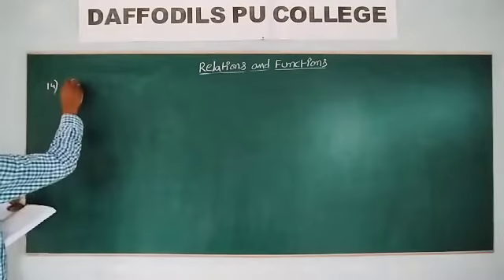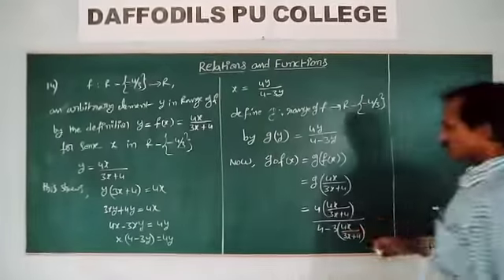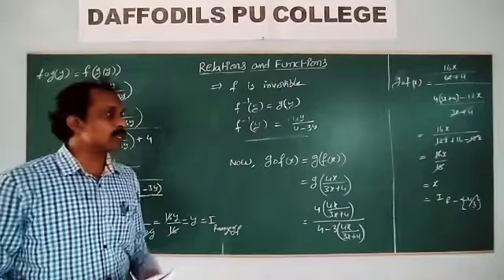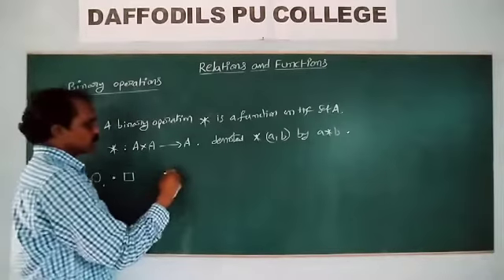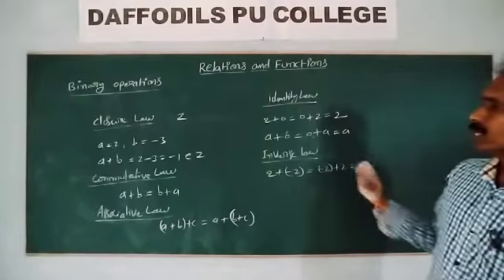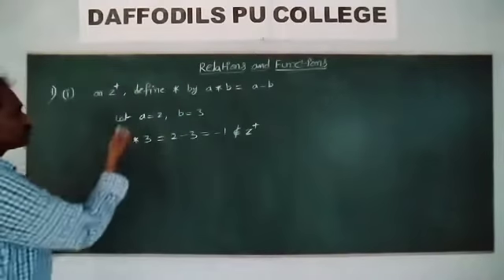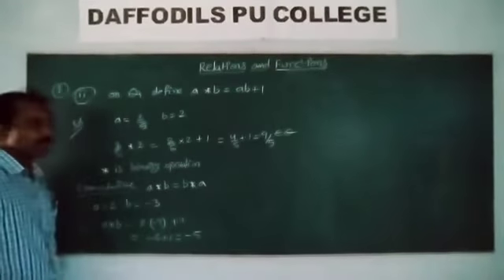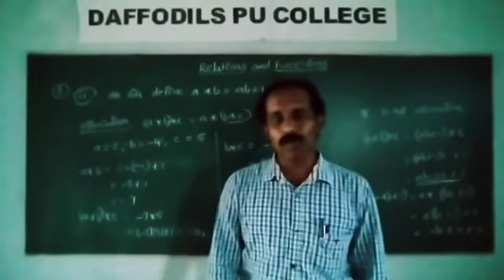Math, 2nd pu, Relations and Functions 45